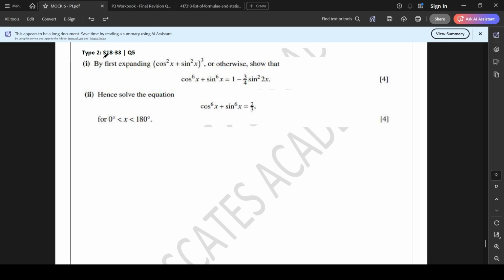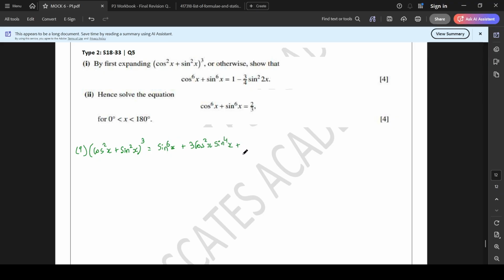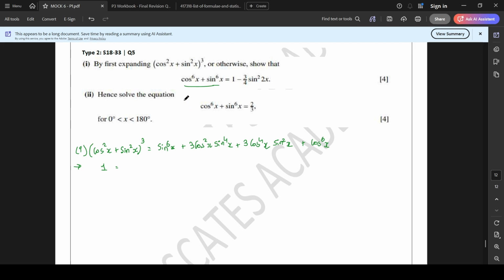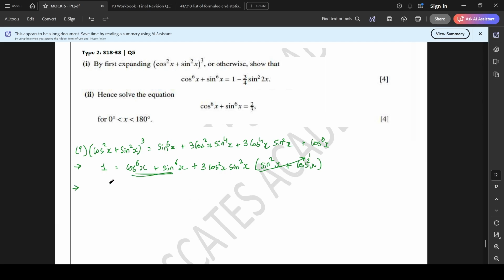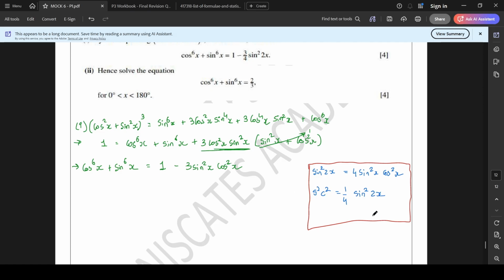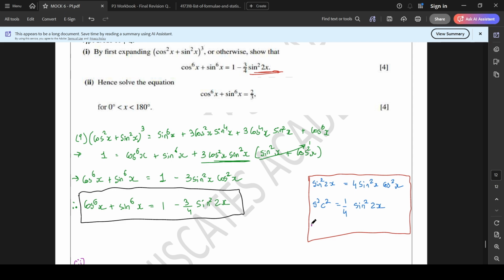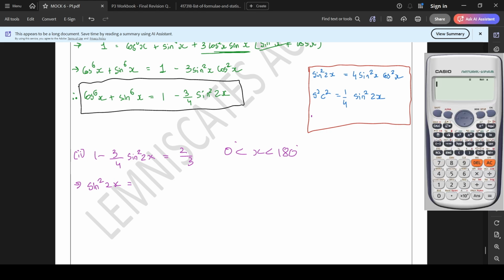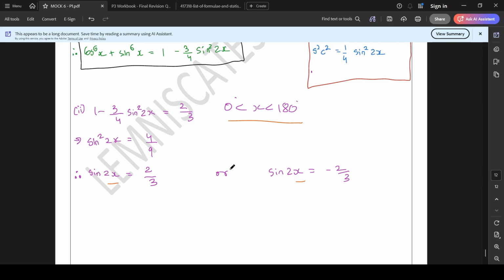P3 Trig - Double Angle Manipulations and Pythagoras Identity | A Level Math | CAIE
Example used in the video: 9709_s18_qp_33 | Q5